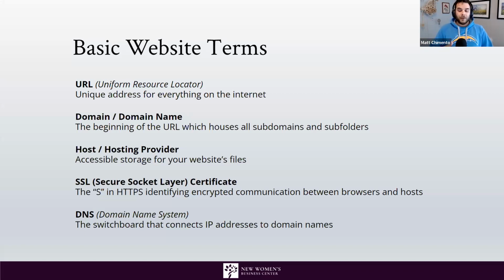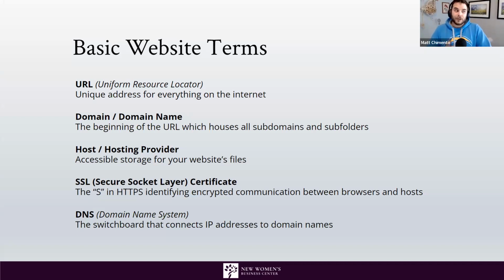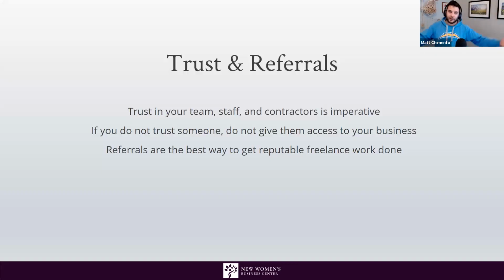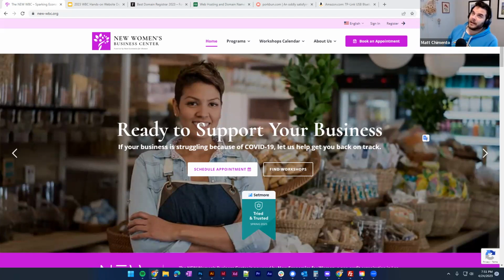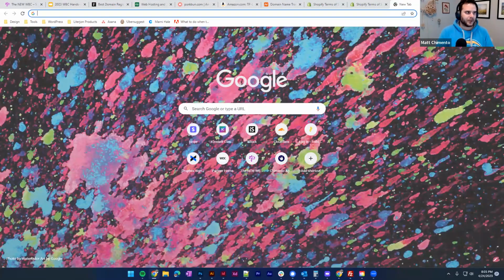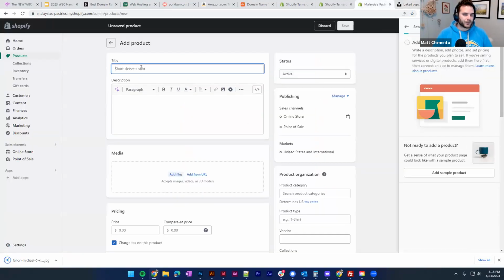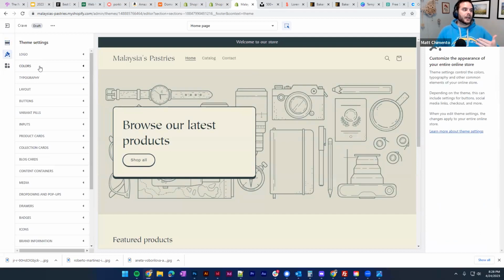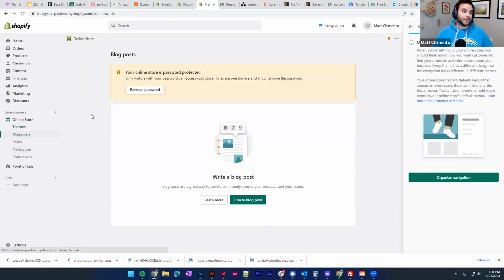Shopify & Landing Pages | Hands-On Web Design Webinar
In this month's webinar, Matt Chimento shows how to set up and customize a Shopify website, install a theme, create a landing page, and more.

Matt Chimento is the Creative Director of Chimento Agency, a design studio in Columbus, Ohio dedicated to supporting small businesses and non-profit organizations.

Hands-On Web Design webinars are hosted through the NEW Women's Business Center and supported by the U.S. Small Business Administration.